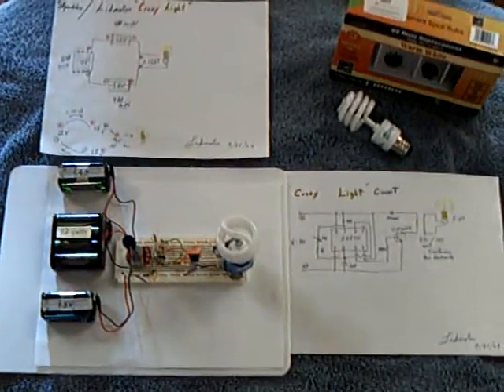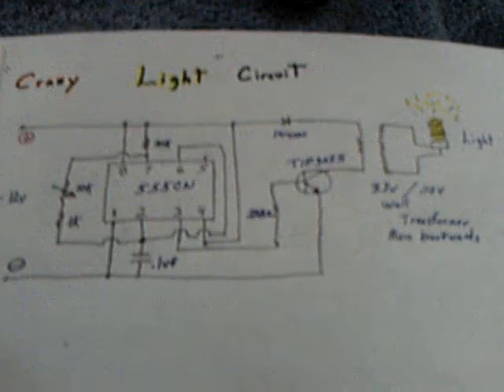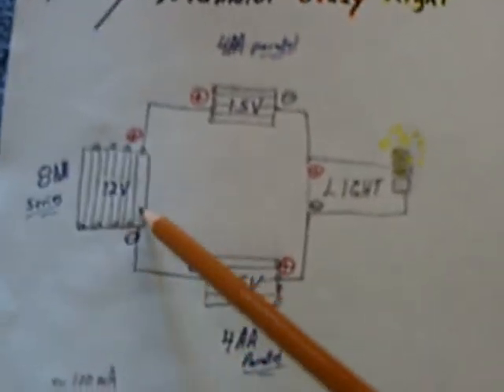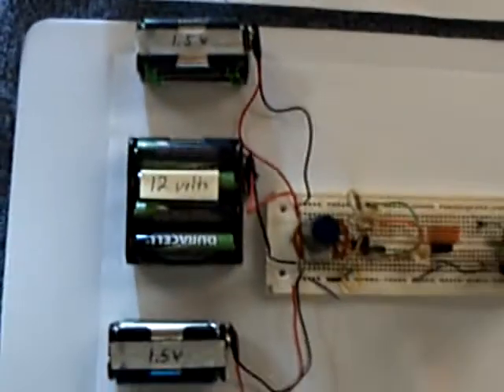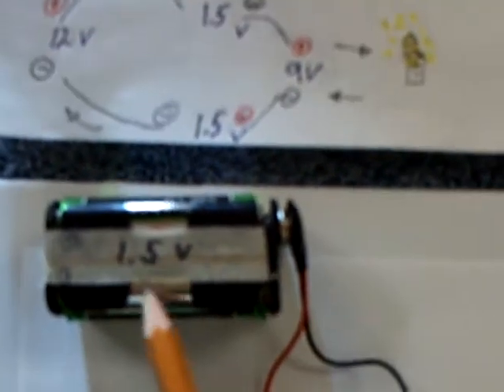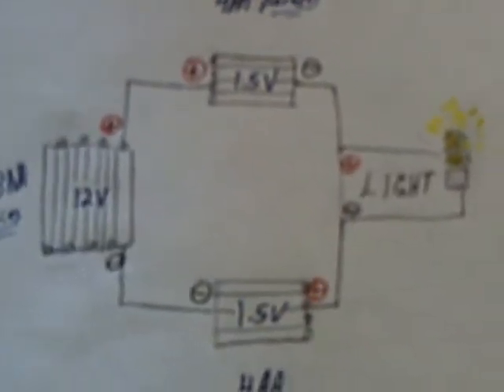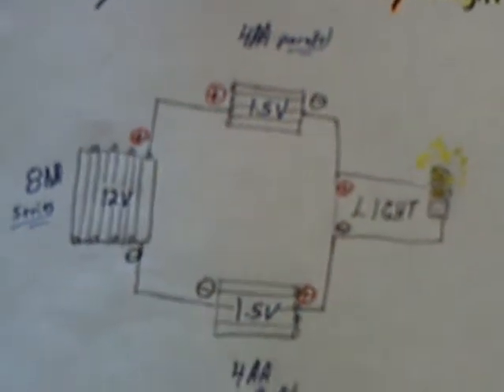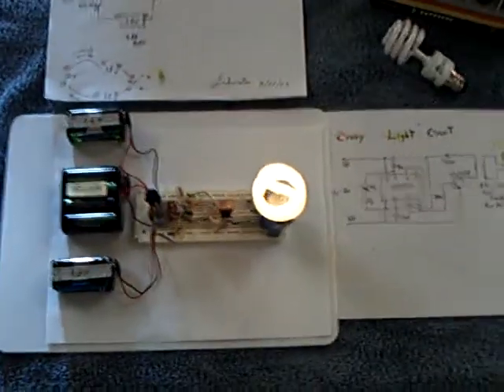Skywatcher / Lidmotor-- "CRAZY LIGHT"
Here is the CFL light shown with more details on how it works. The 555 timer circuit is shown along with the strange AA battery pack charging circuit. Skywatcher came up with this idea and I have added to the design what I know. I call it the"CRAZY LIGHT" because the whole thing is a bit nuts. You take a wall outlet transformer and tickle it backwards to light up the modified CFL. Then you charge up the batteries by running the juice through them backwards??! Great fun.